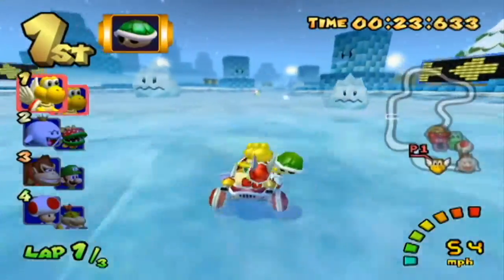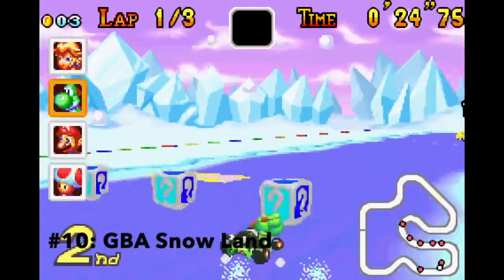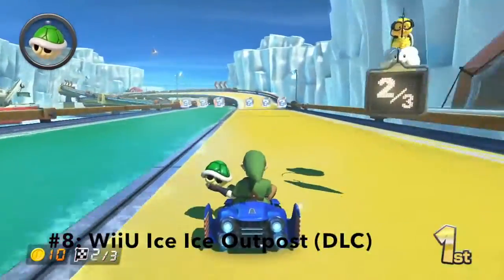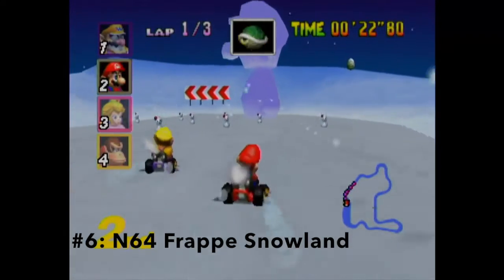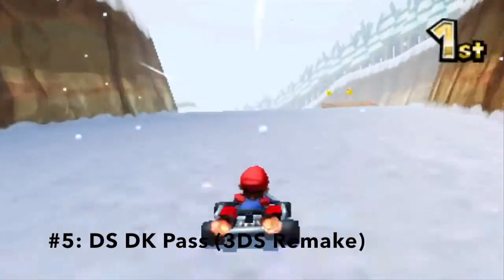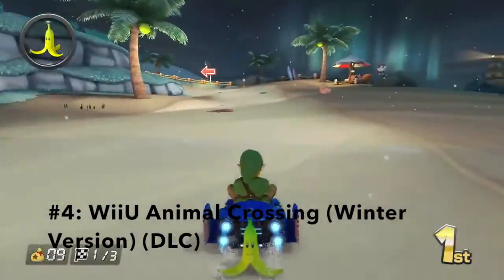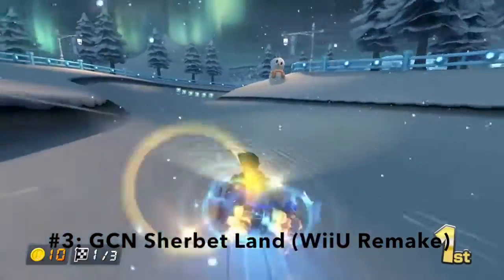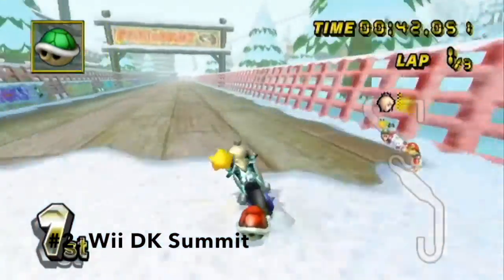Top 10 Most Unique Snowy Mario Kart Courses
Here are the best snowy tracks on Mario Kart
If you're really wondering:
#11: Vanilla Lake 1
#12: N64 Sherbet Land